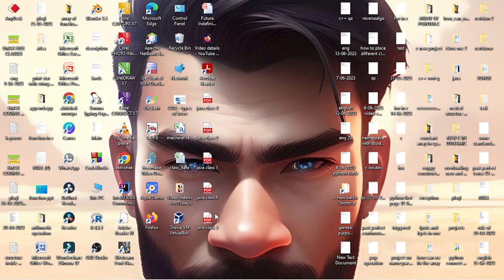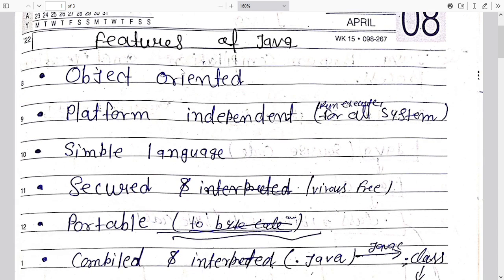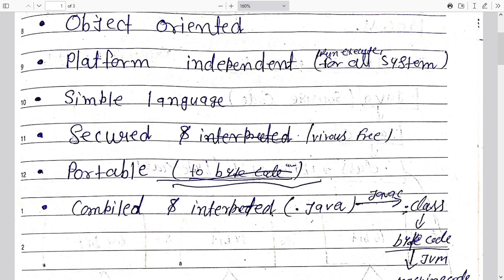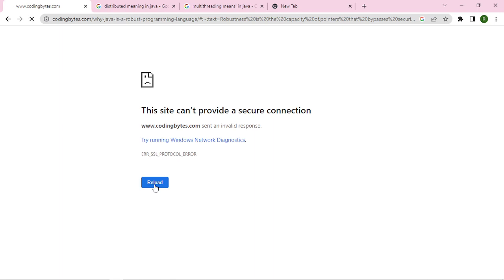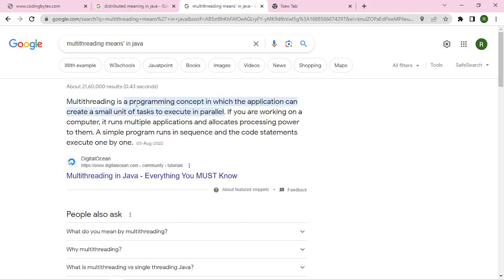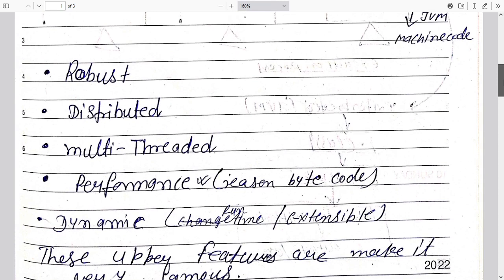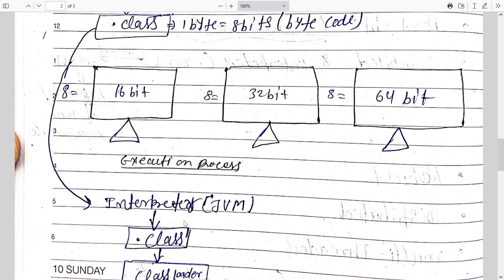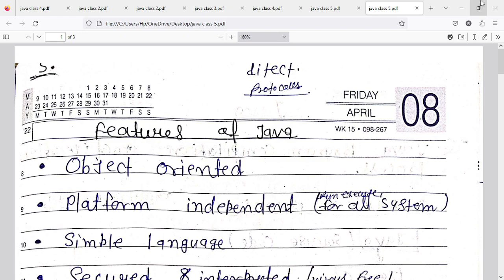jvmjvm in java | java virtualmachine | jvm | what is jVm | jvm jdk jre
jvm
jvm in java
javavirtualmachine
jvm what is
jvm download
jdk jre jvm
jdk jre jvm in java
java vm
xmxxms
jvm jre jdk in java
jvm 11
jvm jdk jre
eclipse incompatible jvm
jvm working
jdk jvm jre in java
exe4j_java_home
kotlin jvm
java vm download
java virtual
incompatible jvm
jre jdk jvm
java jvm download
hotspot jvm
jvm garbage collector
jvm explained
jrockit
jvm 17
jvm profiling
jvm jdk and jre in java
jvm 11 download
jre jvm jdk
oracle jvm
jvm internals
android jvm
jvm jre
jvm jdk
usecgroupmemorylimitforheap
jvm 1.8
please define exe4j_java_home
jvm download for windows 10
jdk jre and jvm
scala jvm
explain jvm in java
jdk jre and jvm in java
java virtual machine jvm
explain jdk jre and jvm
jvm specification
jvm jdk jre in java
java virtual machine definition
java virtual machine in java
jvm and jre
explain java virtual machine
jdk and jvm
jvm terminated exit code 1
jdk and jre in java
azul jvm
gradle jvm
download jvm for windows
jvm and jdk in java
jvm eclipse
sap jvm
hotspot vm
jvm mac
java virtual machine in hindi
jvm linux
jvm windows
download jvm 11
nativememorytracking
jvm and jre in java
python jvm
jvm performance
jvm jre and jdk
dbeaver incompatible jvm
docker jvm
64 bit jvm
zulu jvm
jvm terminated exit code 13
install4j_java_home
jvm github
java virtual machine specification
java jdk jre jvm
java virtual machine mac
exe4j_java_home 32 bit download
jvm download for windows 11
jvm machine
golang jvm
incompatible jvm eclipse 2022
jvm example
java virtual machine concept
jvm 32 bit
jvm server
missing server jvm
sun jvm
zing jvm
define java virtual machine
jvm terminated exit code 127
groovy jvm
jvm code
inside the java virtual machine
java jvm jdk jre
ios jvm
jvm 11 download for windows
jvm concepts
java jvm 11
jvm 11 download for windows 10
jvm download for eclipse
visualvm connect to remote jvm
jvm java 11
openjdk jvm
jvm interpreter
java hotspot vm
ibm j9
jvm 1.8 download
talend incompatible jvm
ibm jvm
define exe4j_java_home
about jvm
java virtual machine download mac
no jvm
jvm types
java virtual machine diagram
java jvm jre jdk
jvm macos
microsoft java vm
jvm 11 download for eclipse
jvm programming
jvm download 11
incompatible jvm talend
microsoft jvm
java jvm 11 download
visual jvm
the java virtual machine specification
jvm python
jvm static kotlin
jvm g1
jvm overhead
java vm art 2.1 0
java 11 jvm
best jvm
java virtual machine 11
latest jvm
java jdk jvm jre
exe4j_java_home windows 10
kotlin virtual machine
jvm download mac
inside jvm
understanding jvm
java and jvm
java jvm explained
java vm android
jvm virtual machine
jvm download for windows 10 64 bit
java virtual machine meaning
ibm j9 vm
fastest jvm
quarkus jvm
oracle jvm download
eclipse jvm terminated exit code 1
jdk and jre and jvm
jvm container
python on jvm
jvm how it works
jvm 32 bit download
websphere jvm
java jre jdk jvm
latest jvm download
jboss jvm
jvm app
the jvm
explain about java virtual machine
java jvm download for windows
jvm 64 bit download
jvm 11 for eclipse
jvm g1gc
spring jvm
aws jvm
amazon jvm
jre and jvm in java
spring boot jvm
sun jvm download
graalvm jvm
jvm basics
download jvm 11 for windows
free jvm
working of java virtual machine
nodejs jvm
download java vm for windows 10 64 bit
java virtual machine jvm download
java vm windows 10
apa itu java virtual machine
jvm download for windows 7
jvm for windows 10
jvm 1.8 0
talend jvm is not suitable for this product
intellij profile remote jvm
jvm computer
typescript jvm
github jvm
logstash jvm
azul vm
azul zing jvm
jvm uptime
usr lib jvm java 11 openjdk amd64 bin java
ocaml jvm
jvm useg1gc
please define exe4j_java_home windows 10
jvm kubernetes
jvm openjdk
java virtual machine example
download jvm for windows 10
java jvm 17
jvm17
java jvm dll
java vm 1.7 download
jvm 11 for eclipse download
download jvm 11 for eclipse
java jvm 1.8
jvm exit code 1
jprofiler connect to remote jvm
download jvm 11 for windows 10
sun java vm
jasmin jvm
define exe4j_java_home windows 10
heroku jvm
dbvisualizer exe4j_java_home
google jvm
g1 jvm
jvm download for mac
kubernetes jvm
jvm is not suitable for this product talend
describe java virtual machine
jvm zulu
java essentials jvm
java vm specification
jvm launcher
java vm 32 bit download
mini jvm
dynatrace jvm
jvm oracle download
zabbix jvm
openjdk vm
zgc jvm
aws lambda jvm
hotspot jvm download
jvm azul
problematic frame jvm dll
java vm mac
jvm 11 for talend
java vm download android